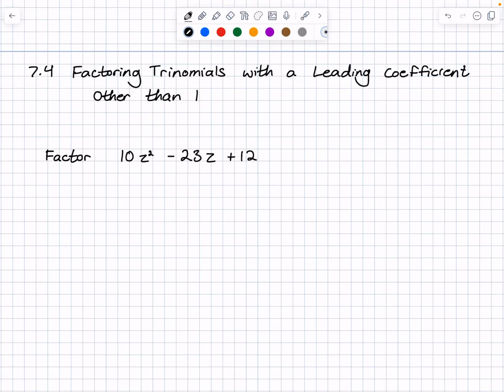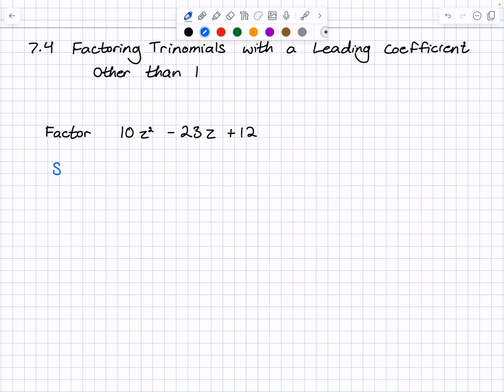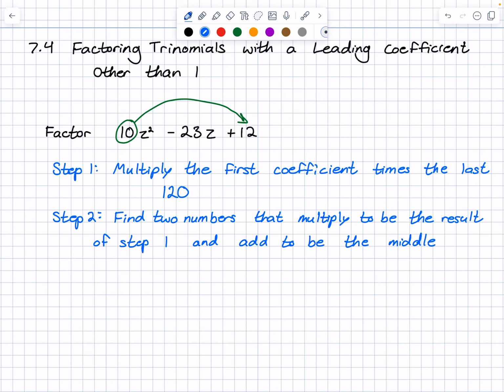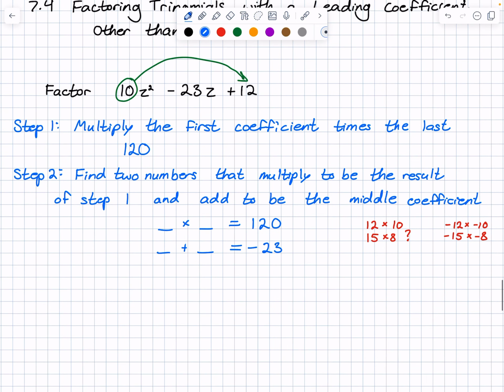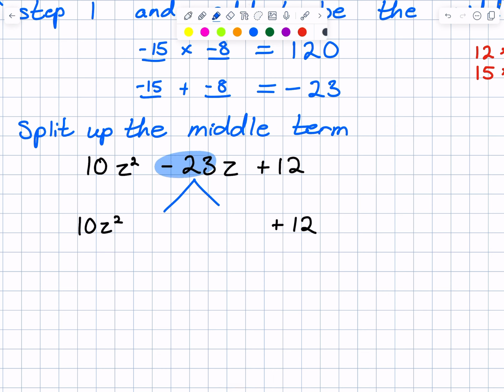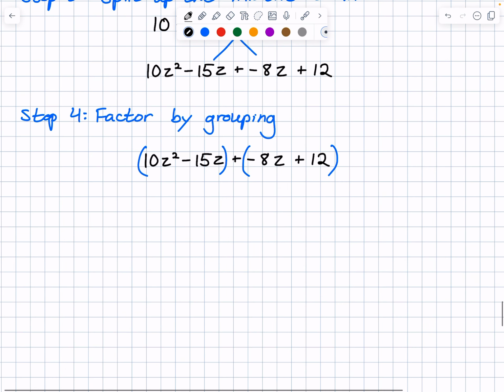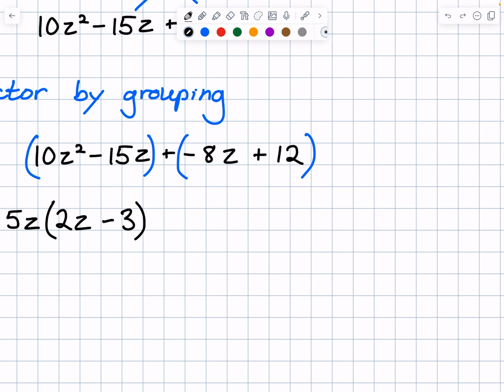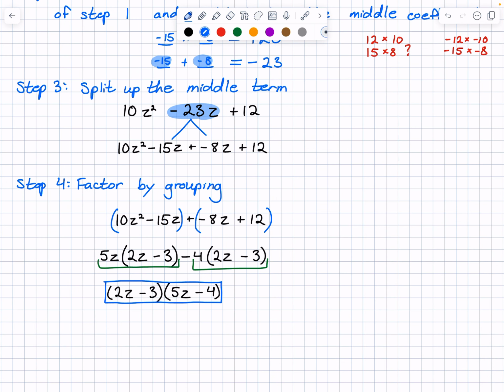Math Fundamentals - Factoring Trinomials with a Leading Coefficient Other than 1